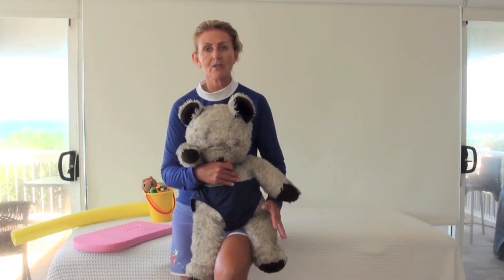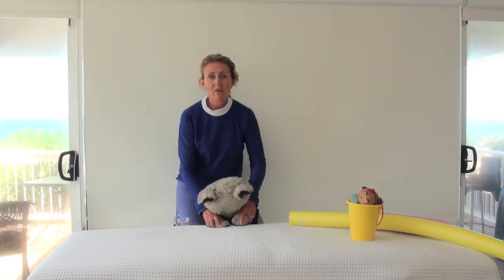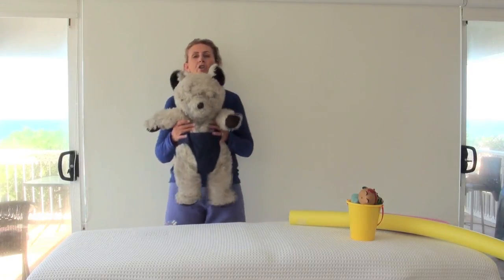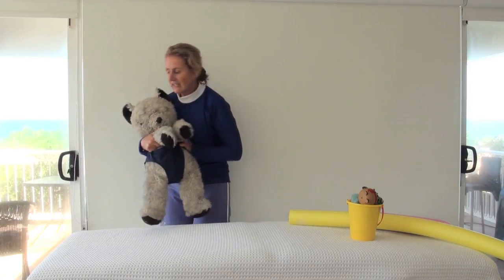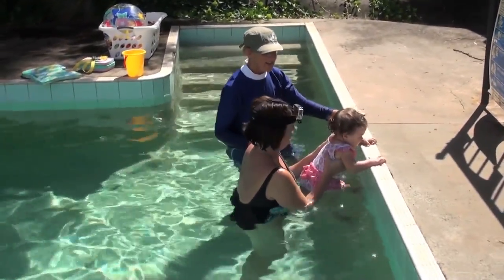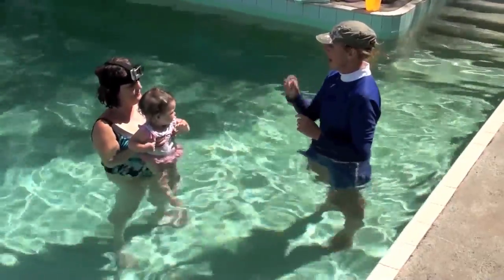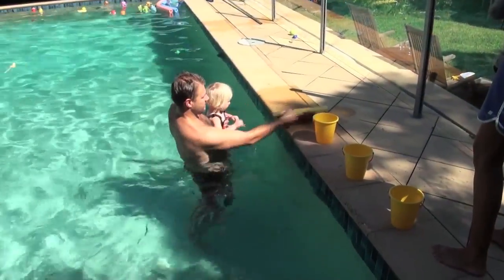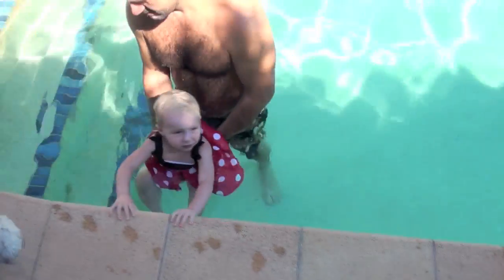Learn to swim with babies, Lesson two - Cheeky monkey and tick tock cuckoo clock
Learn to swim for babies up to pre-schoolers with Zaza and Aqua Ted through fun games and songs in Sydney, northern beaches, Manley, Warriewood and Curl Curl.
Teach your baby to swim in a fun, effective and safe way.

Swimming Lessons for babies, tots and pre-schoolers as well as stroke correction.  Learning to swim is fun.  Parents teach your child how to swim with easy to learn steps
Todays lesson is number two in a series of four lessons to help babies learn and love to swim.

You will be amazed at how quickly your baby learns to move in the water!

If you have any questions please do not hesitate to ask in the comment section below!